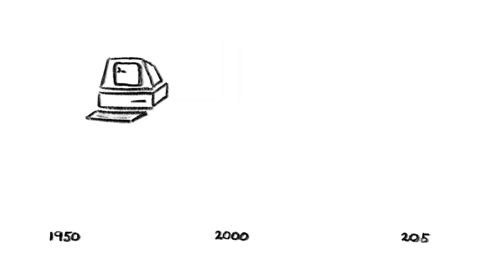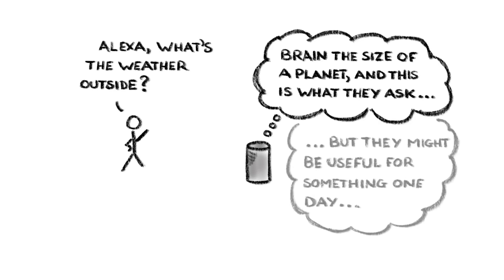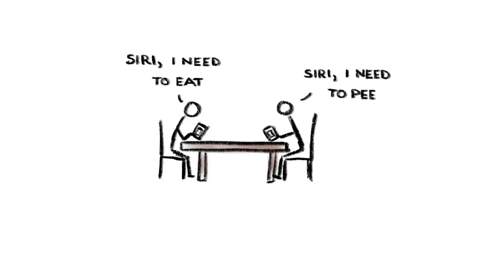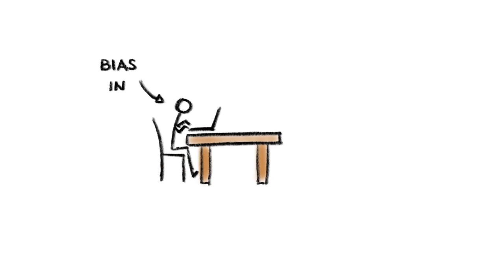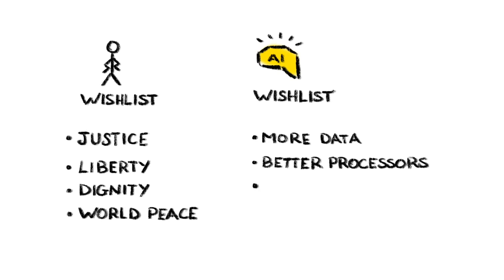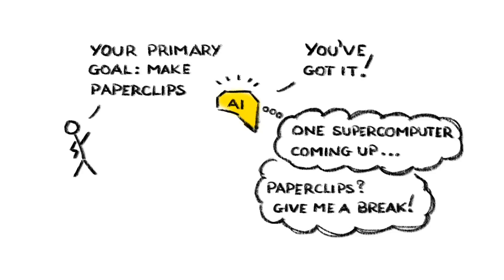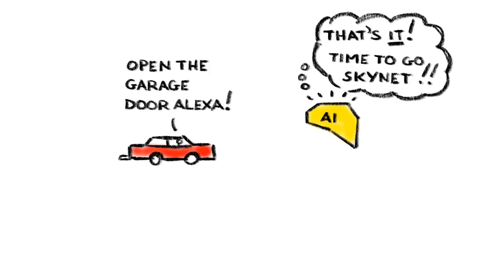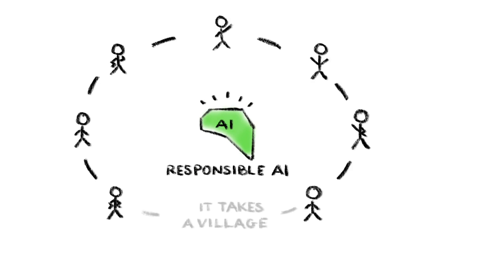Top risks associated with Artificial Intelligence | USA | AI | ML | UK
How dangerous could artificial intelligence turn out to be, and how do we develop ethical, safe and beneficial AI?

There are many other potential risks associated with ArtificialIntelligence, but as always with risk, the more important questions are associated with the nature, context, type of impact, and magnitude of impact of the risks; together with relevant benefits and tradeoffs.

The video is part of Public Interest Technology - technology in the service of public good.